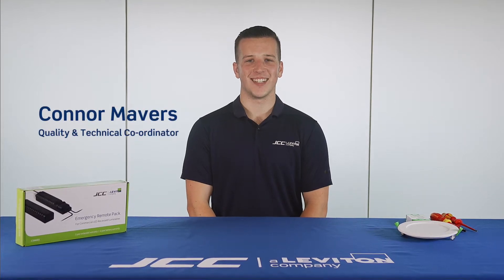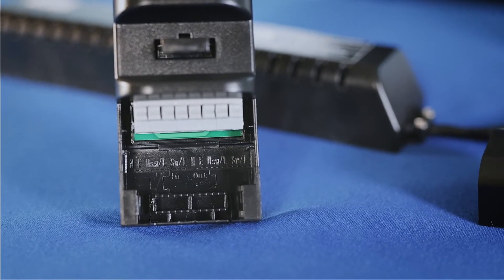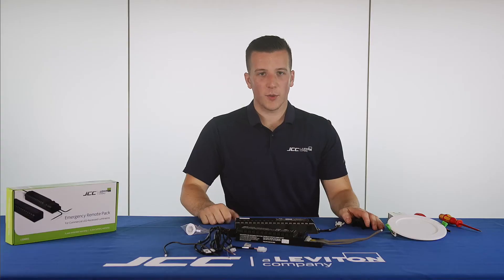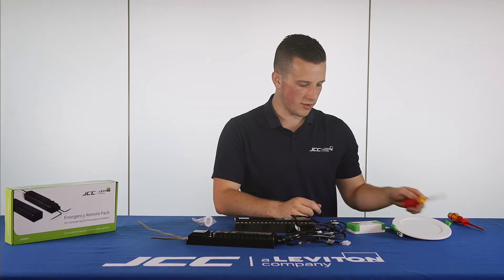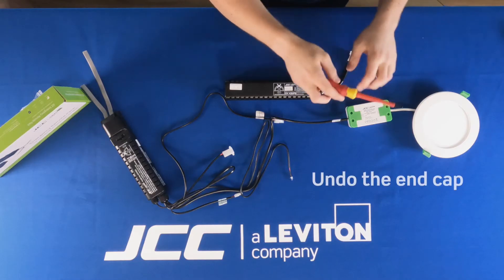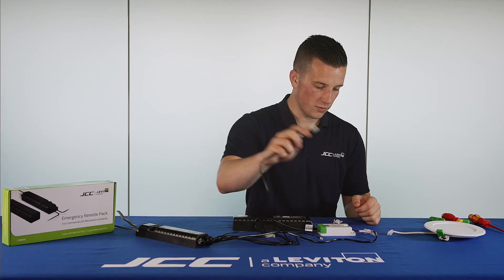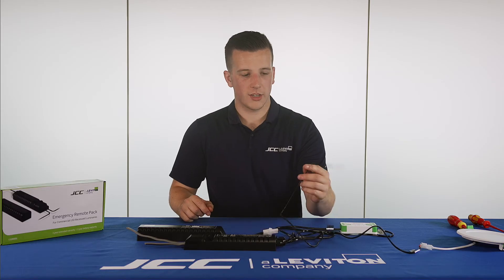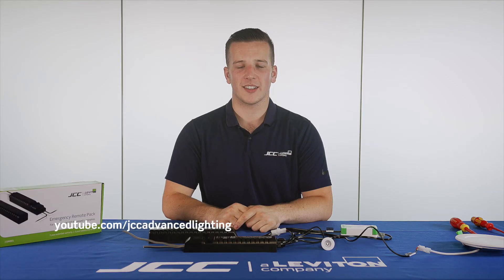How to wire the JCC emergency remote pack | JCC Lighting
JCC’s Emergency Remote Packs are designed to comply with the requirements of UK law and the relevant industry national and international standards. Both the Self-test and standard remote packs ensure that emergency lighting systems comply with the recommendations of BS5266-1: Code of Practice for the Emergency Lighting.

The weekly, monthly, and annual testing for emergency lighting must be undertaken at times of least risk and in accordance with EN 50172:2004.

JCC’s self-test remote pack supports Facilities Managers with this requirement by automatically carrying out the required tests and have failed, quickly highlighting any issues that can then be resolved straight away.